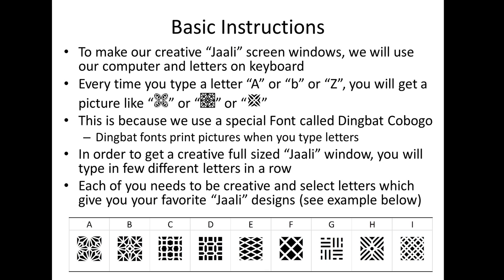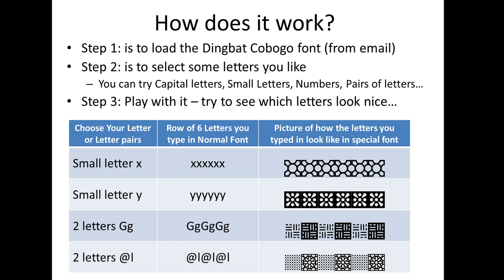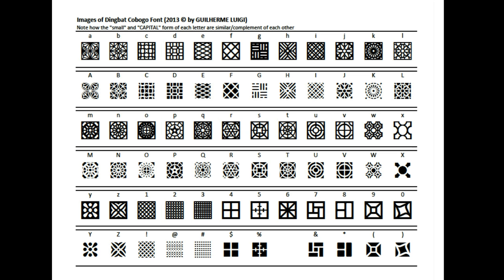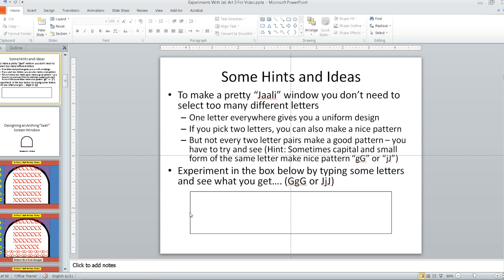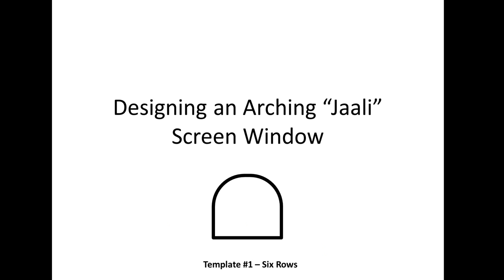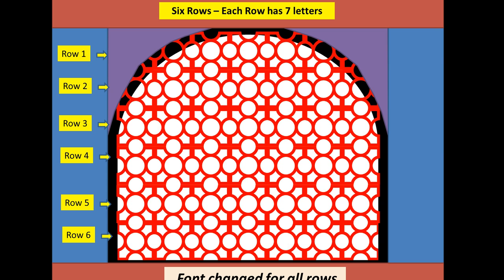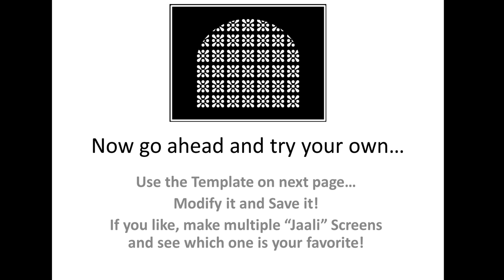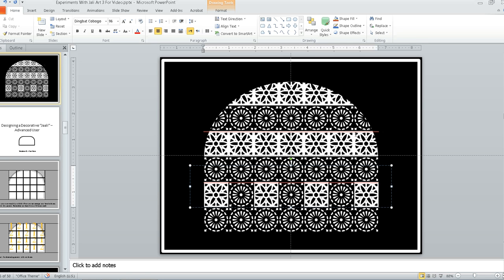Instructions for making a "Jaali" Window Mughal Art Form on Computer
Jaali Art

Moving Next Door to Taj Mahal - Instructions on making your own version of the Mughal Window